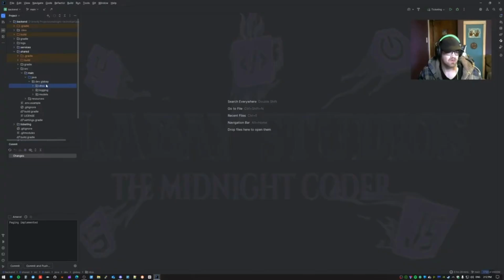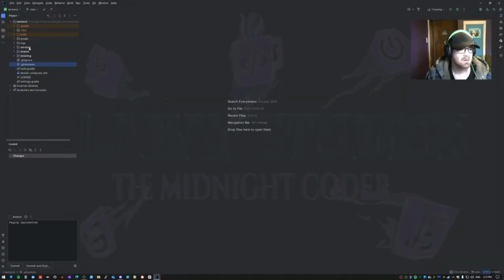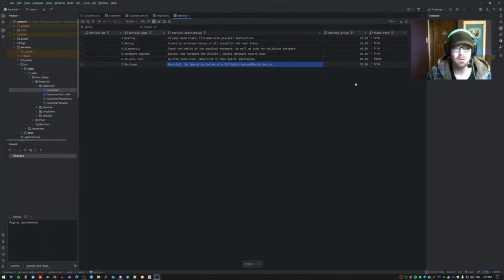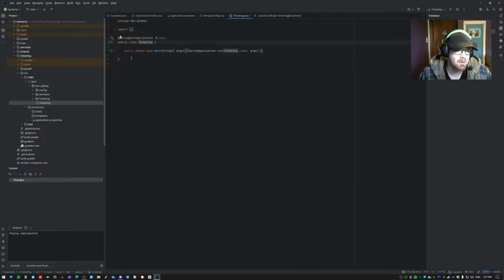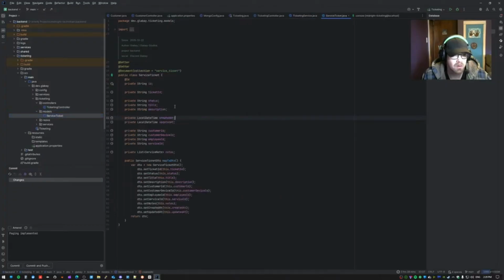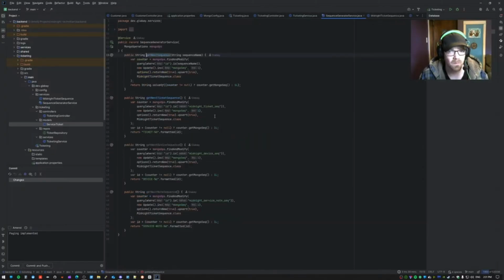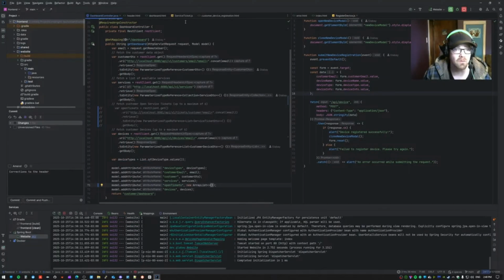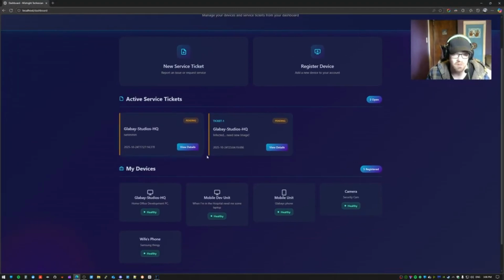Midnight Technician Recap of Stream 1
🕛 The Midnight Technician: Livestream Recap

This video is a recap of our recent livestream where we explored the technical side of The Midnight Technician project — diving into system setup, architecture decisions, and a behind-the-scenes look at how the project is evolving.

🚀 The Midnight Technician is all about pushing late-night innovation — code, coffee, and creation under the neon glow.